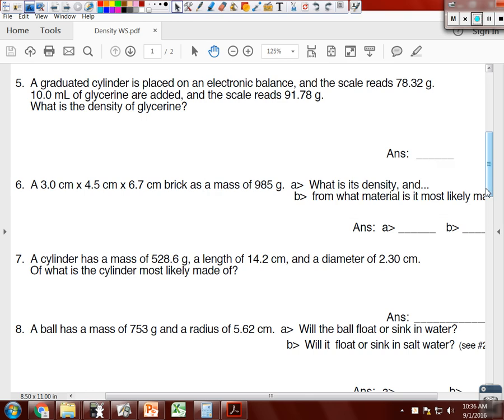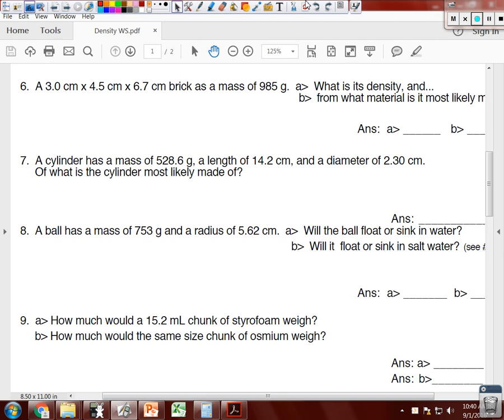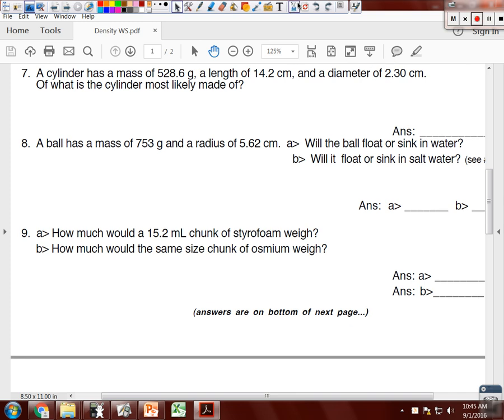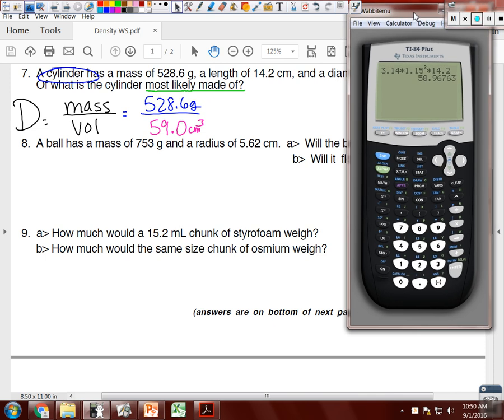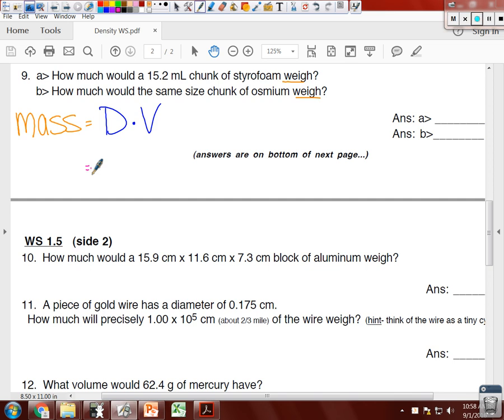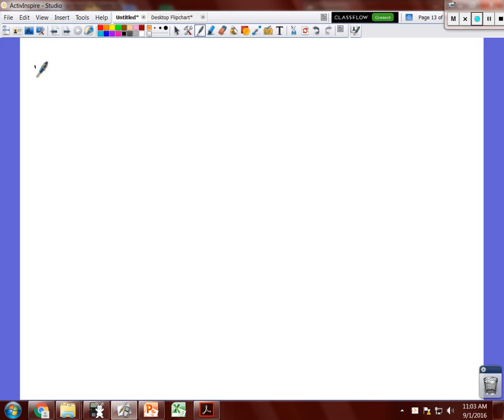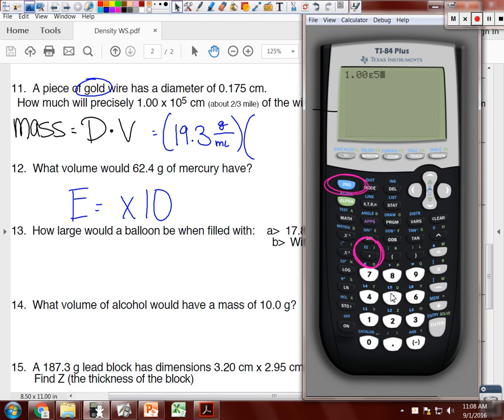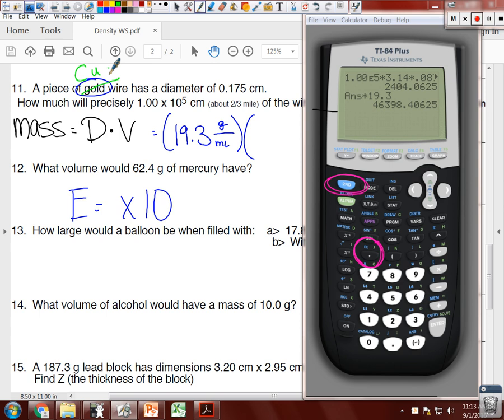Ch. 2 - Metrics (9-1-16)